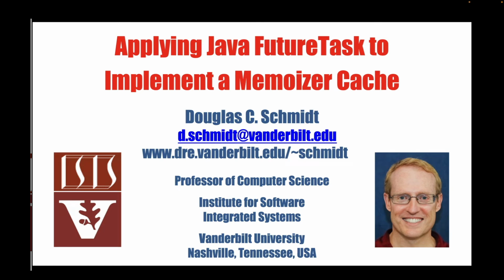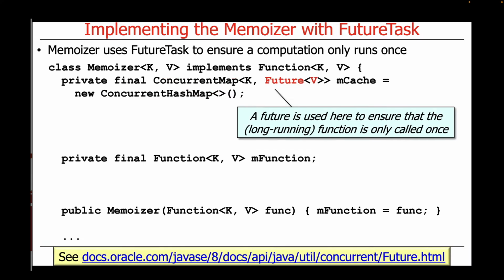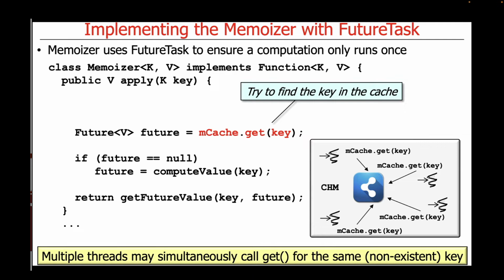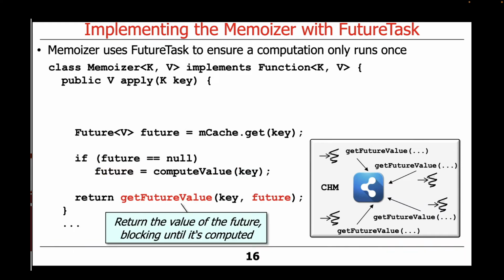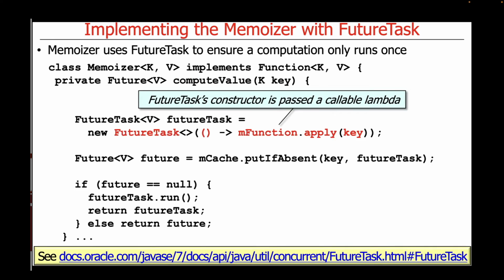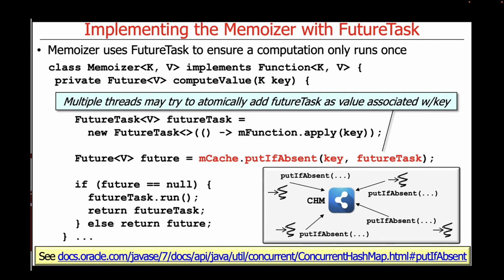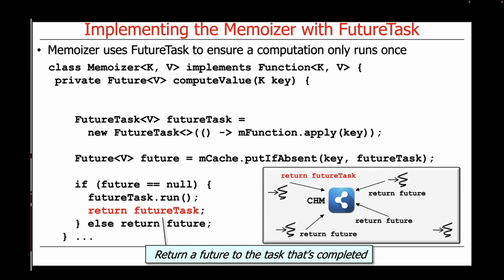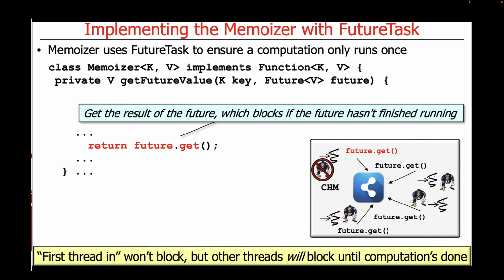Applying Java FutureTask to Implement a Memoizer Cache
This video walks through how to implement the Memoizer cachewith using the Java FutureTask class.